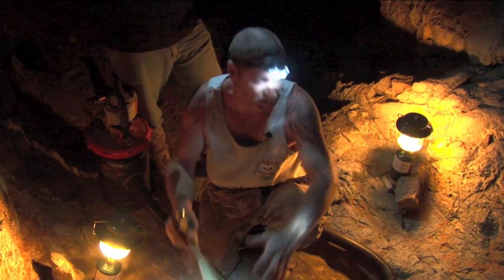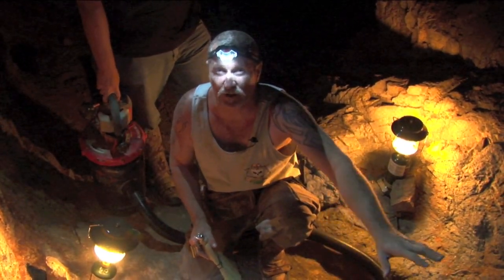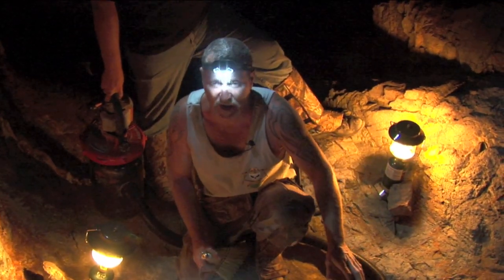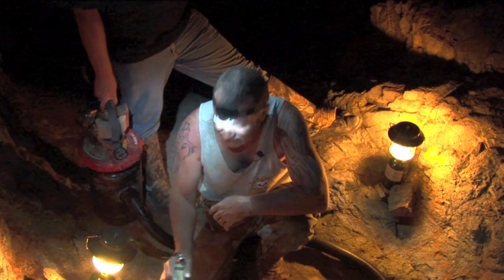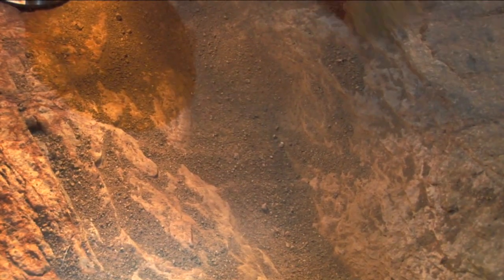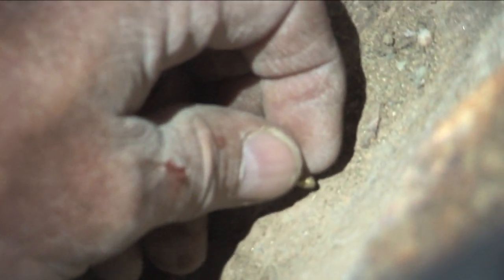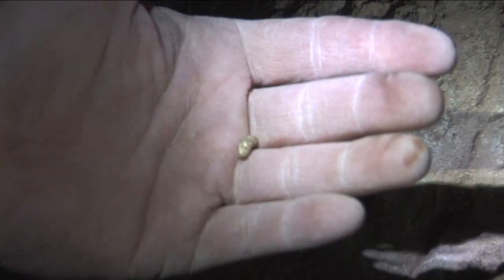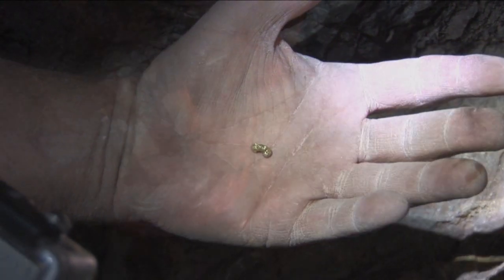Gold- with a Crack-Vac...After MIDNIGHT !!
Gold, gold and more gold can be found utilizing a crack-vac and other gold getting tools that are ideal for the weekend gold miner, gold prospector and gold hobbiest.
When the temps go up during the day..gold prospecting at night is a very viable option why not try some night time action!! When the sun goes down...the trolls come out to play !!!